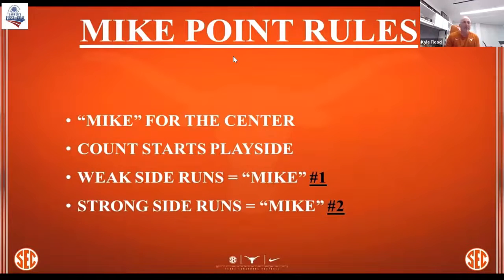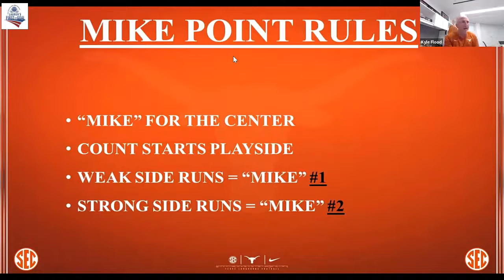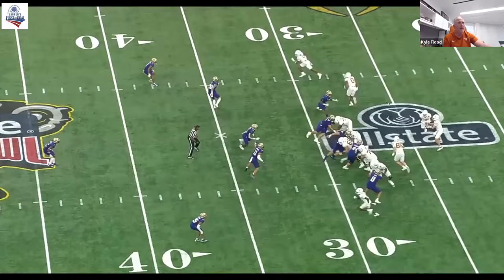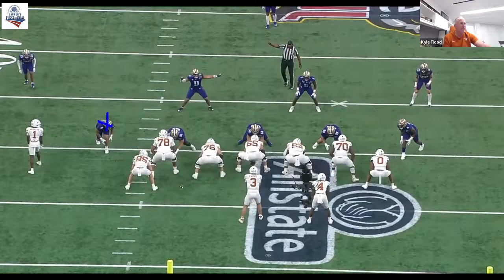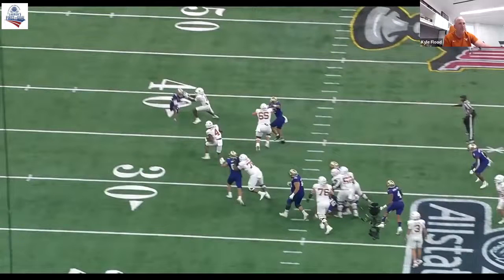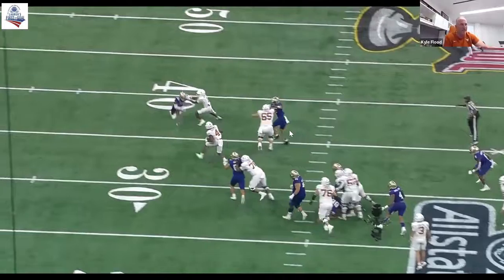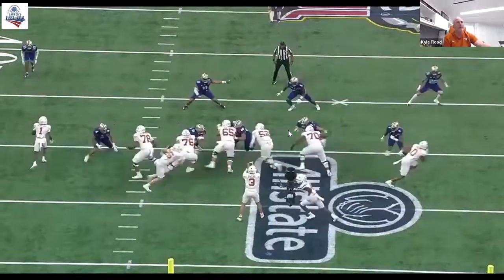Texas OC/OL coach Kyle Flood - Outside Zone Split (Weak) RPO (Stick Flat Tag)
- RB aiming point = outside leg of tackle
- RB "cheat code" from Rich Rod/Rick Trickett = RB takes 2 steps past mesh & aim for PST outside leg in gun
- Mike Point rules = #1 LB play side
- Slider + RPO tag controls the back side LB/Flat defender